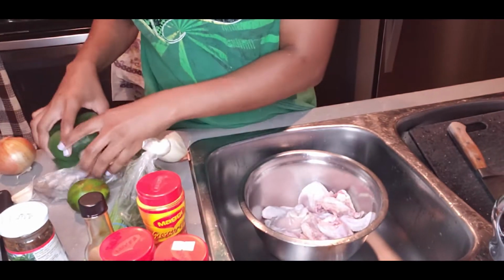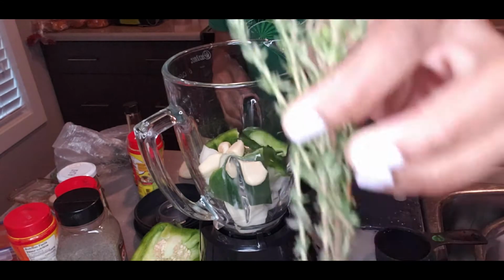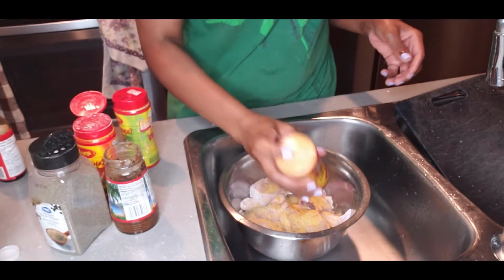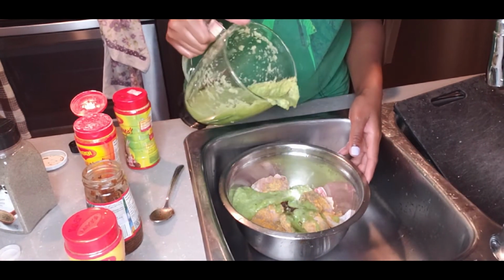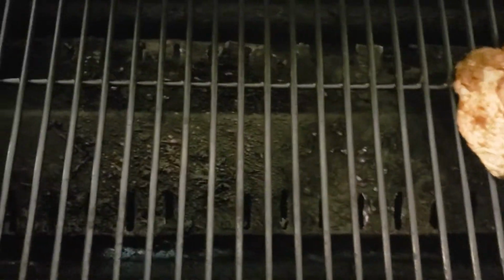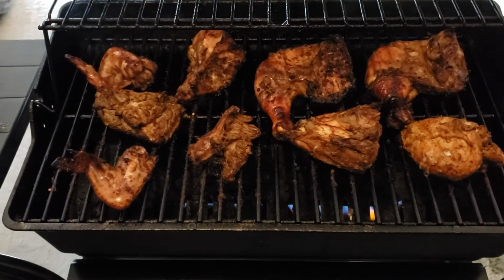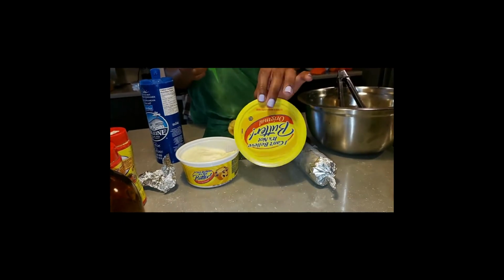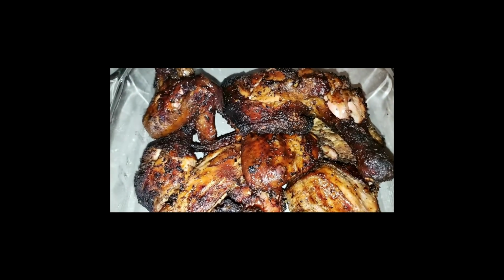How To: Make The Best Jamaican JERK CHICKEN // Spicy Jerk Chicken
In today's video I'll be showing you guys my recipe of how i make my JERK CHICKEN. Sorry that i don't have specific measurments but growing up Jamaican we free hand alot of stuff so blame it on my momma lol.

JERK CHICKEN RECIPE:
1 Whole Chicken
1 Onion
4 Cloves of Garlic
4 Stalk Escallion (Green Onions)
Thyme
2 Scotch Bonnet Peppers
6 Pimento Seeds
1/2 Sweet Pepper (Bell Pepper)
1/2-1 Cup Water

Maggie Chicken Seasoning (App. 2TBS)
Maggie Jerk Seasoning (App. 3TBS)
Maggie All Purpose Seasoning (App. 2TBS)
Black Pepper (App. 1 TBS)
Grace Browning (2-3 TBS)